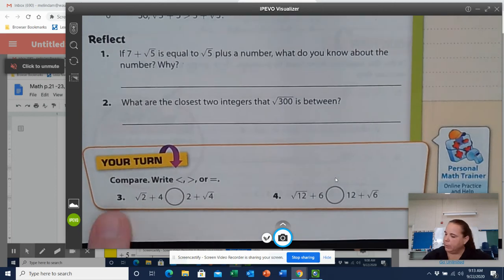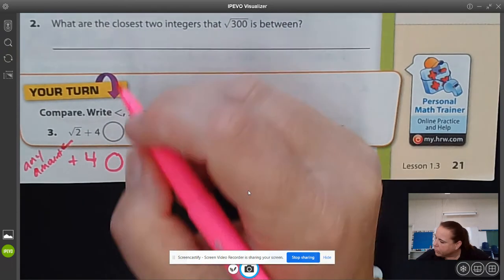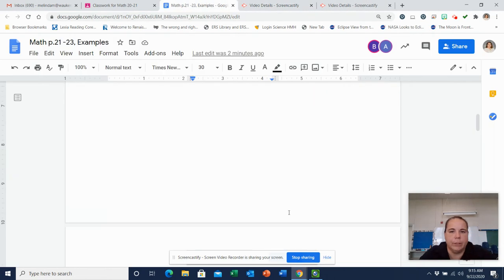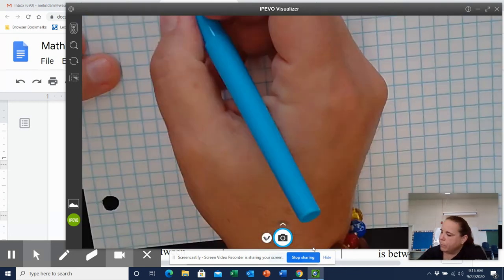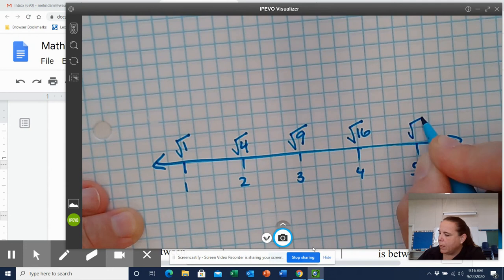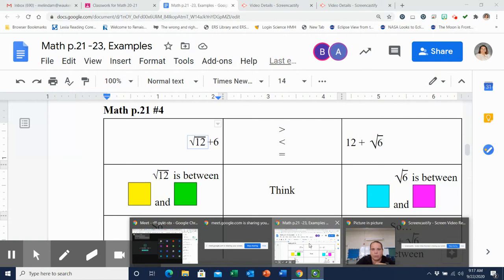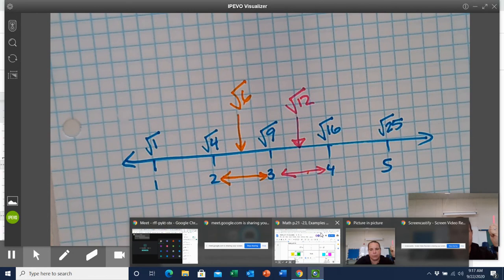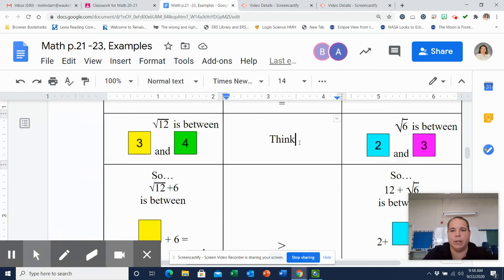Math, Pg. 21 #3 and #4 (Part 1)